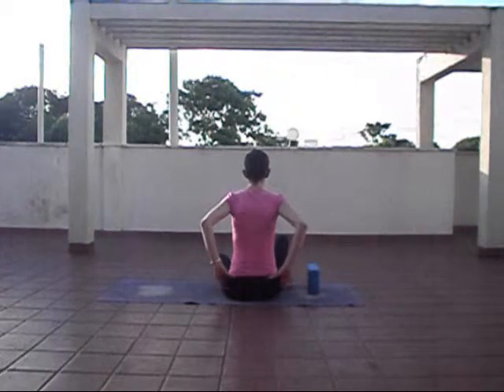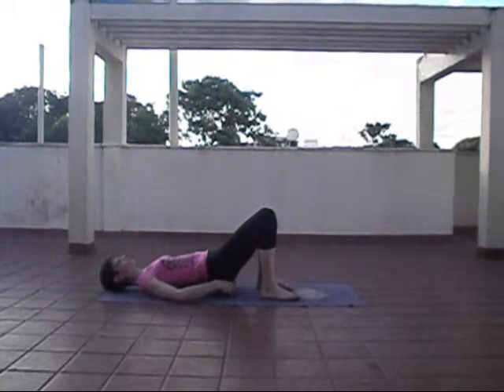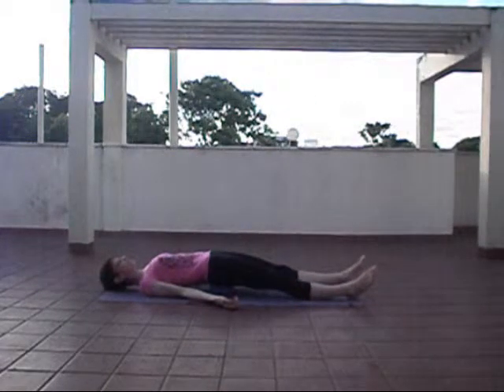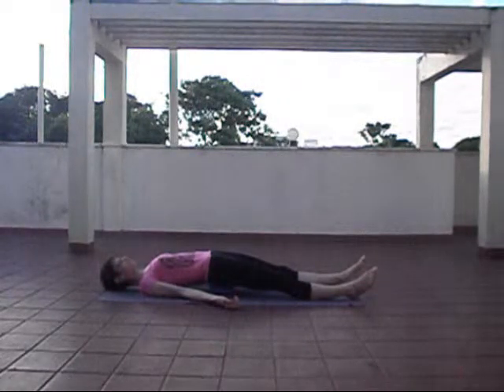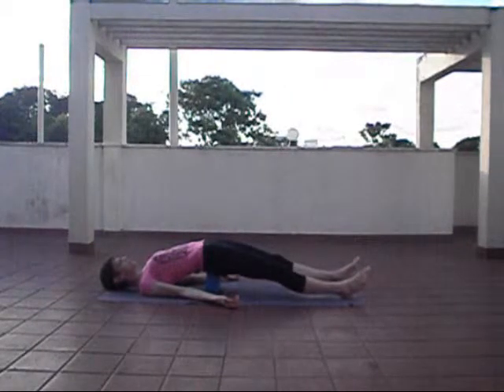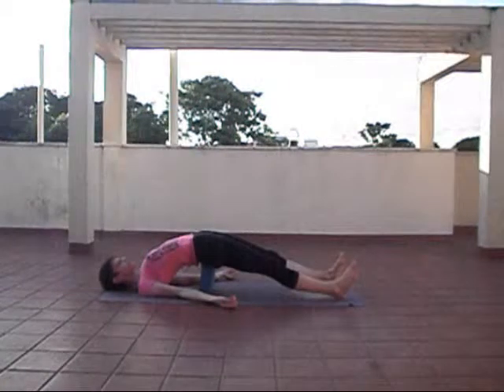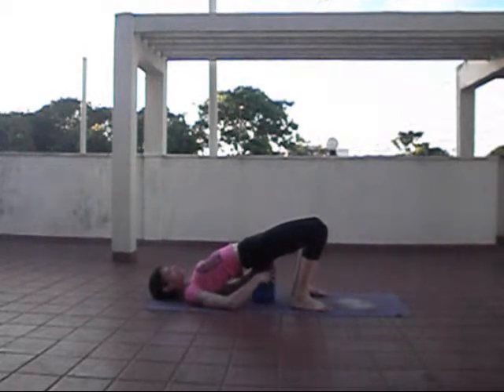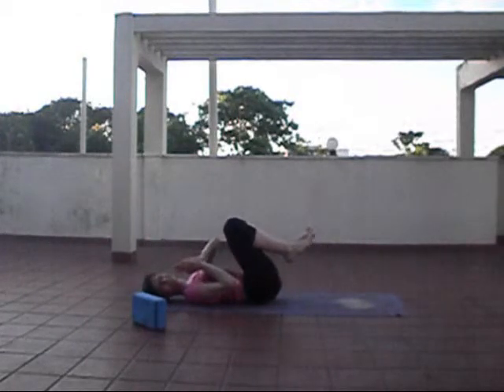free the lower back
This is an oldie but a goodie.  It can help release the lower back and also improve flexibility across the front of the thighs.  Take which ever variation feels right for you.  I have included an advanced 'super-stretch' at the end.